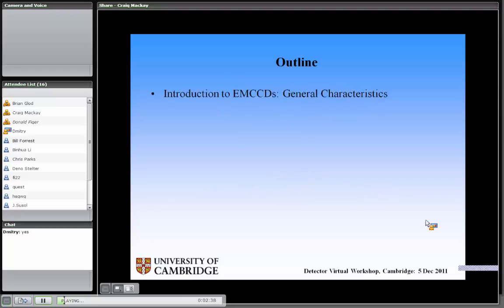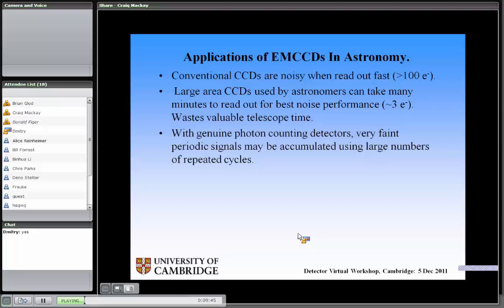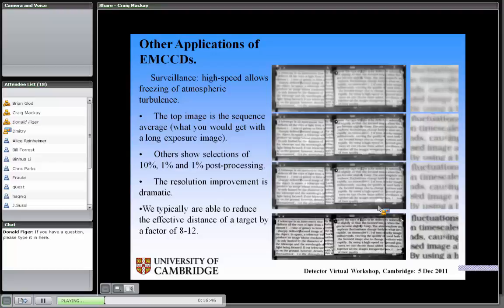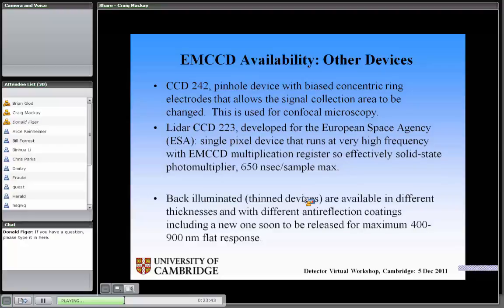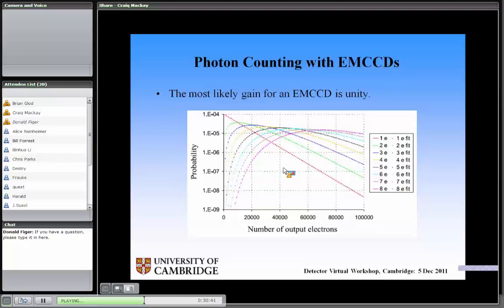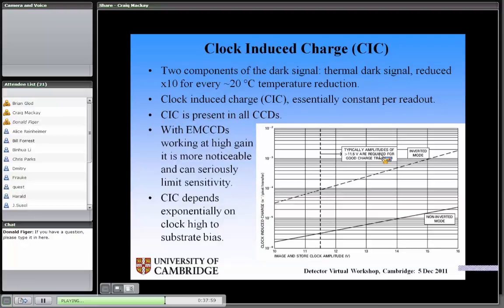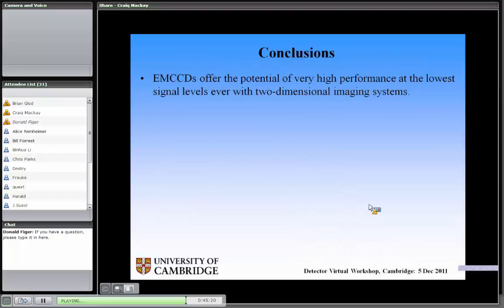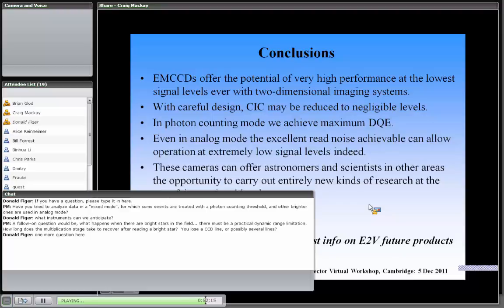RIT Center for Detectors Detector Virtual Workshop - Craig Mackay